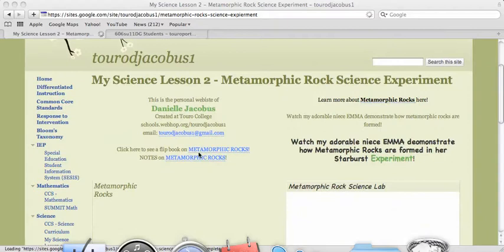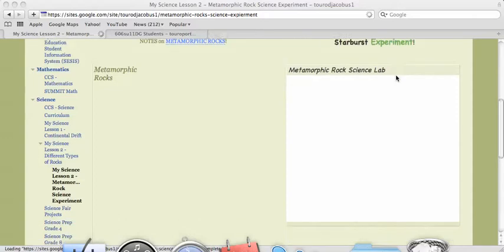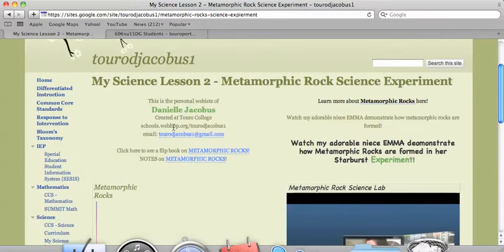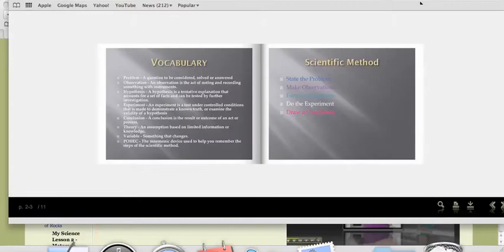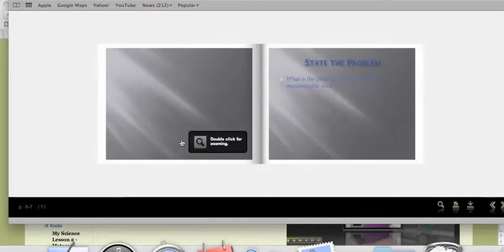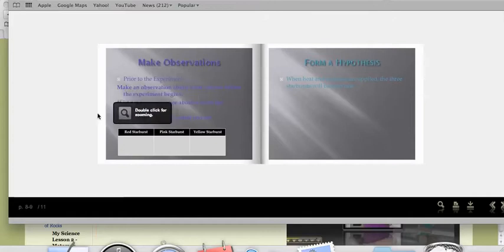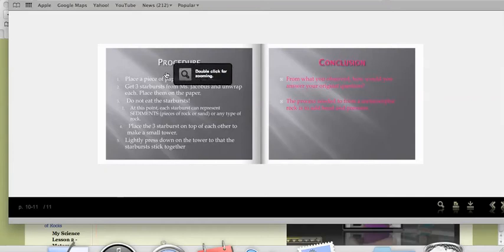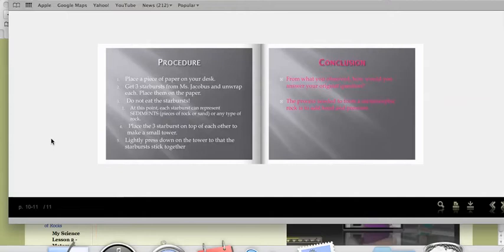new metamorphic rock